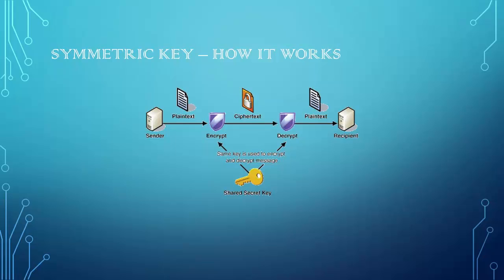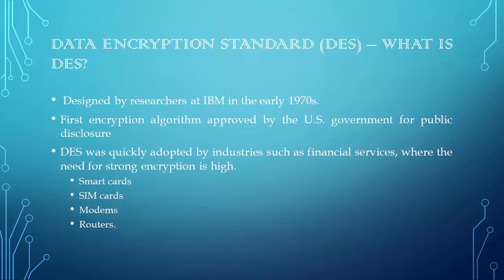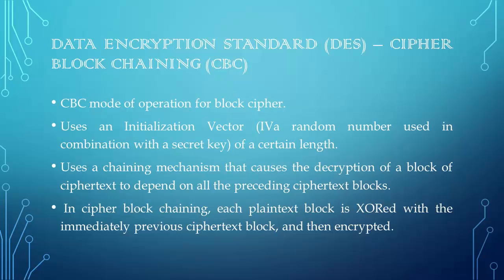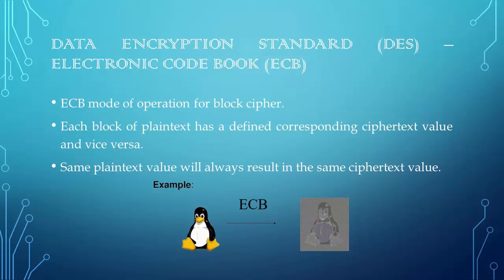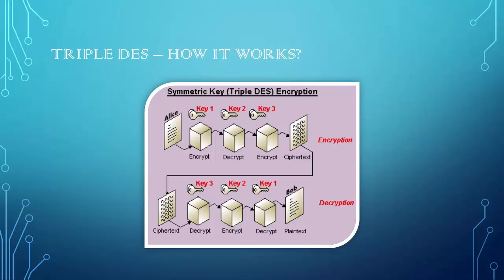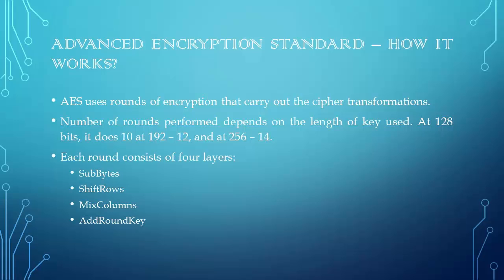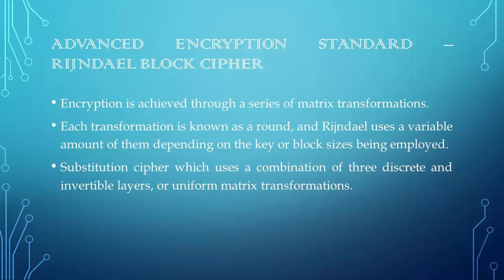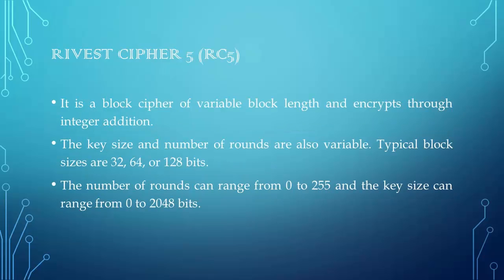Symmetric Key Cryptography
Presentation on Symmetric Key Cryptography
Outlining What it is and different types.